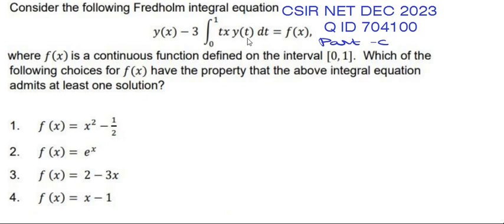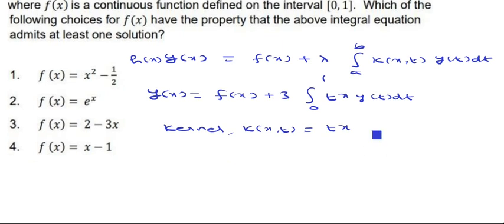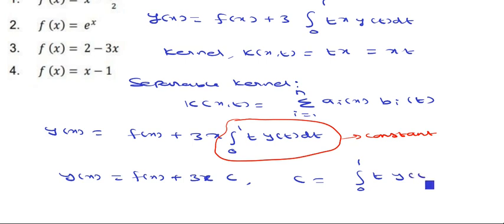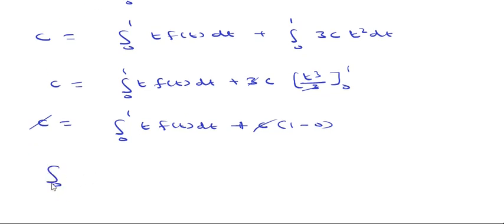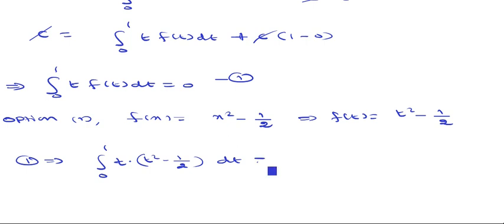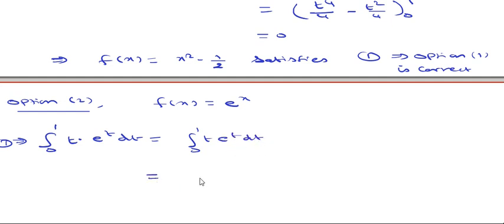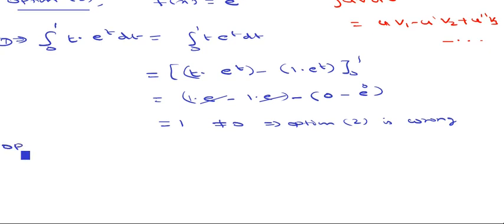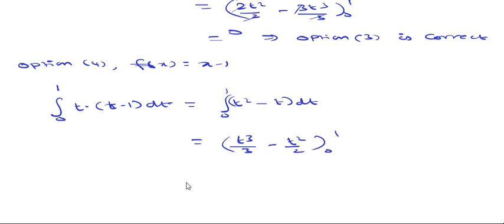Q ID 704100 | CSIR NET DEC 2023 | MATHEMATICS | INTEGRAL EQUATIONS | PART C | FREDHOLM INTEGRAL EQN